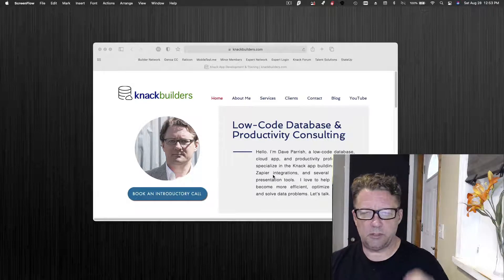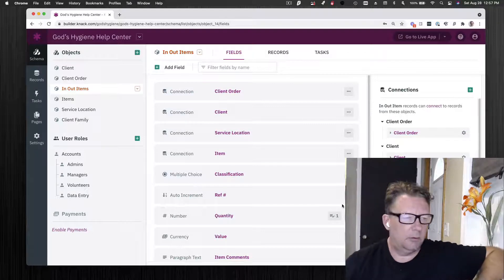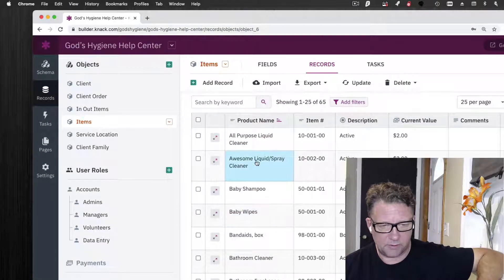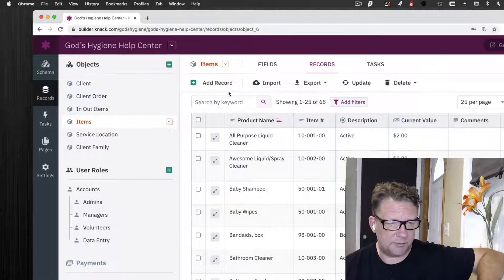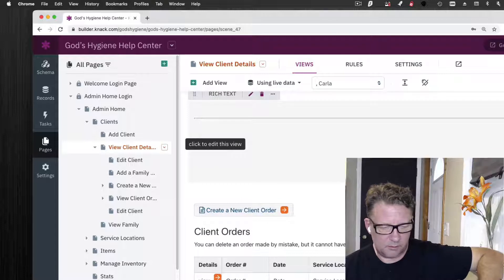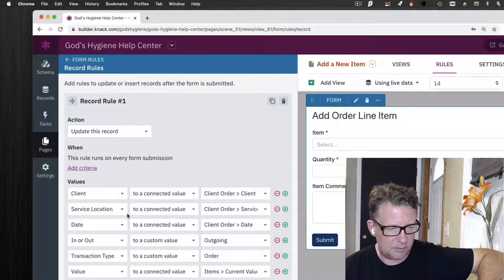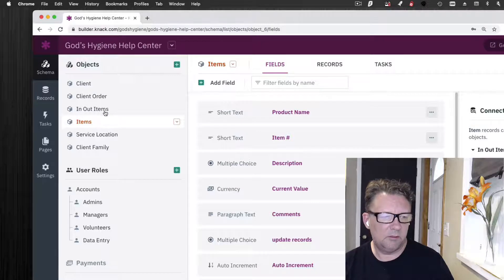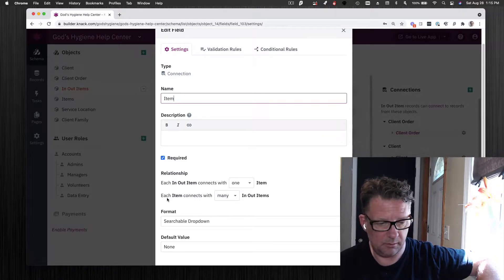Invoices: How To Make in a Knack App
Questions about your Knack app? Let's Chat. Invoices are a common function within Knack database apps.  Here I show you how the Objects and data should be structured to accomplish this.

If you are a fan of building great apps with Knack, please click the Subscribe button to join my channel, and ring the bell to receive notices on all my new instructional videos. Thanks!